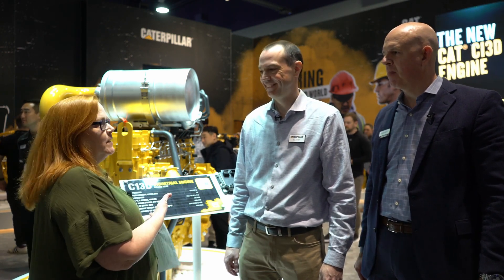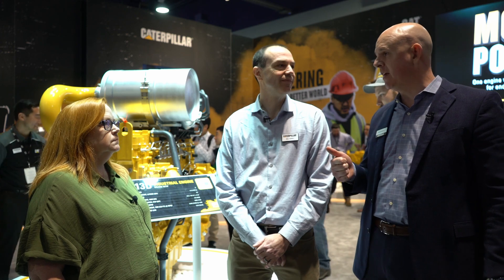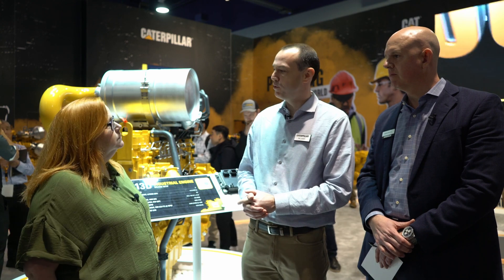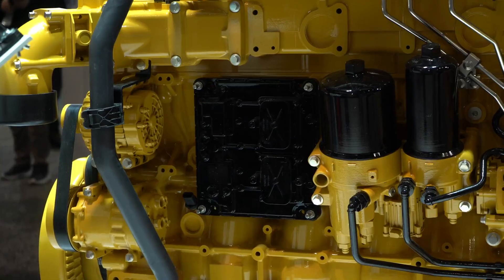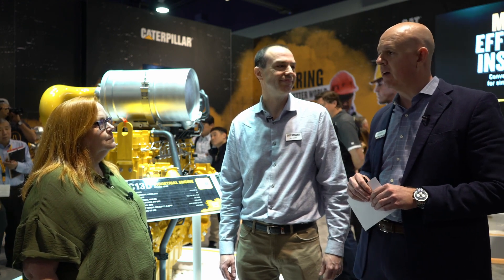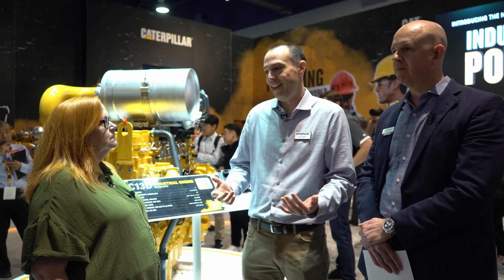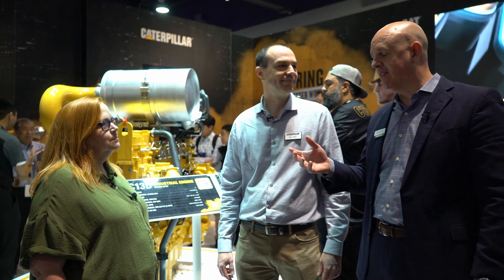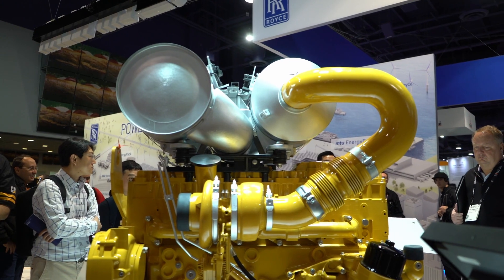Caterpillar C13D Engine Unveil at CONEXPO 2023: A Compact and Power-Dense Engine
Off-highway experts Bill Hardy, engine platform product strategy manager, & David Nicoll, industrial power systems product manager, show Editor Lori Ditoro one of Cat’s most efficient engines ever produced.

Geek out over the specs on this beast of an engine and find out when you can try it out in your machines. See the engine, launching this week at CONEXPO-CON/AGG, at the Caterpillar Engines/Perkins Engines booth, South Hall 2nd Level – S84329.